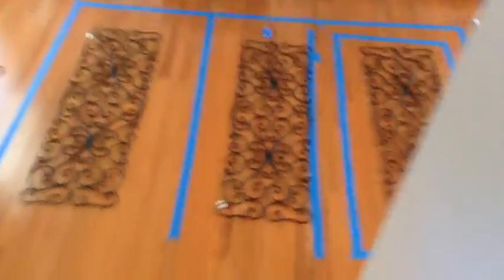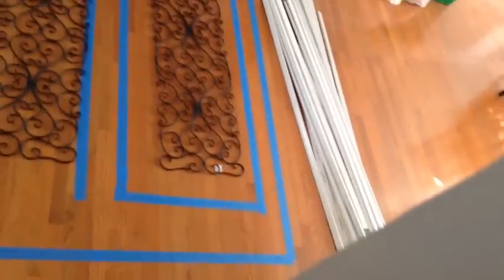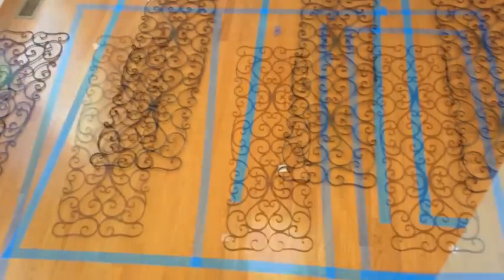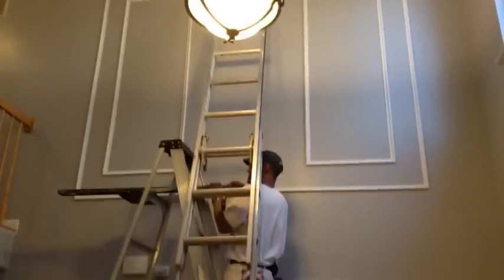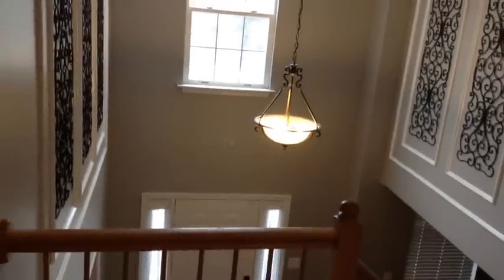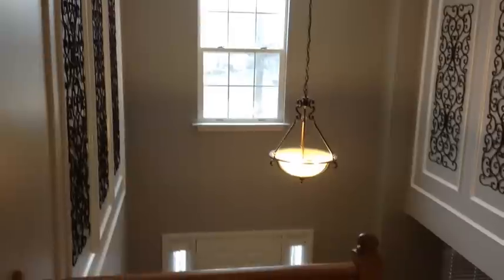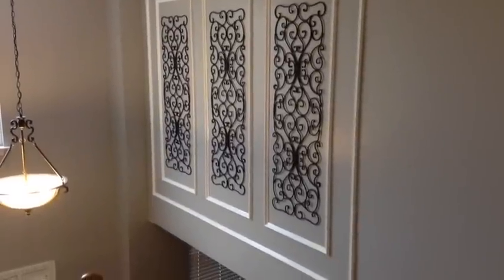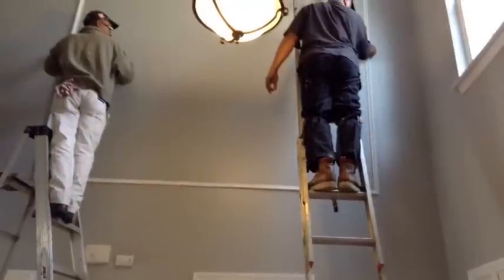Foyer/Entryway Makeover!!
Hey Everyone, I still have a ways to go on the foyer but I wanted to give you an update on what I've been working on lately. I hope you like it!